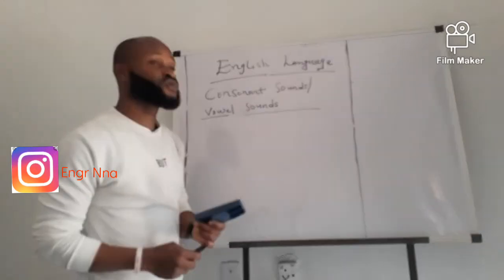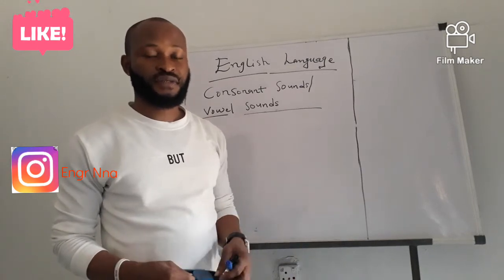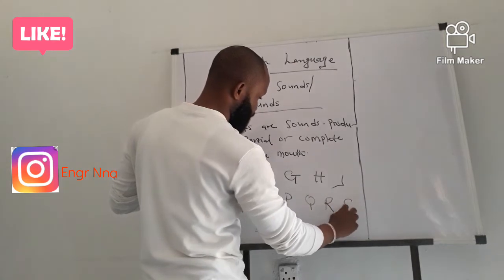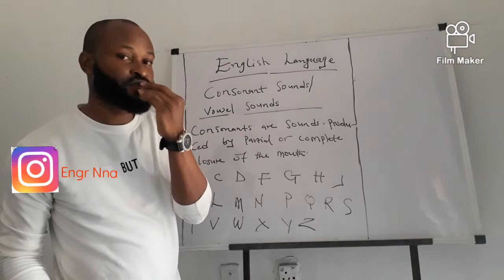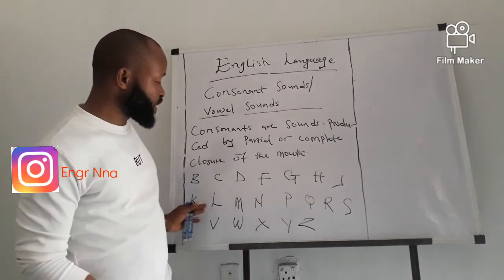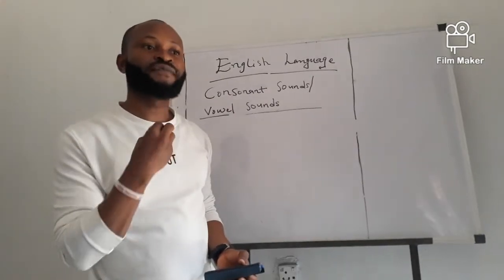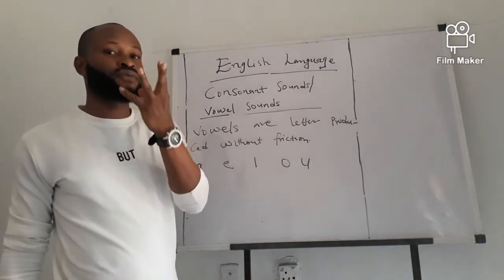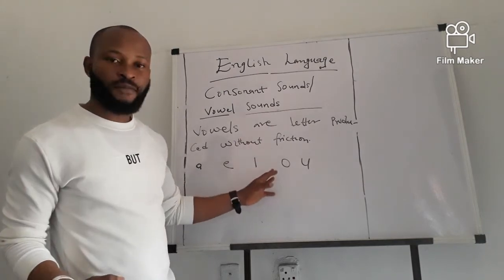3 April 2022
stractifying consonants and vowels from the 26 alphabets.